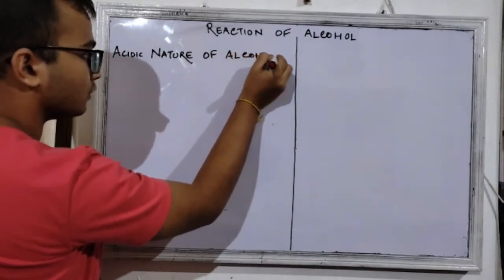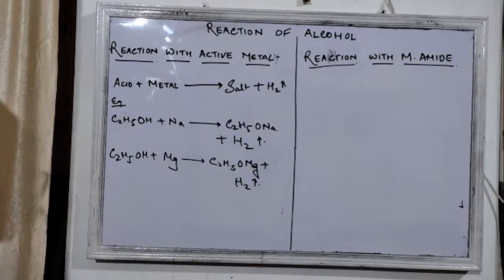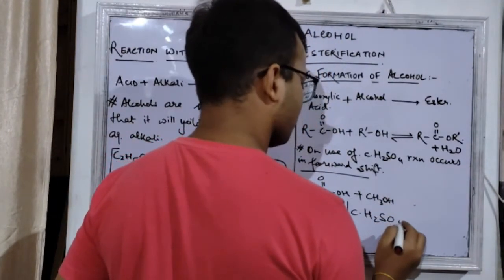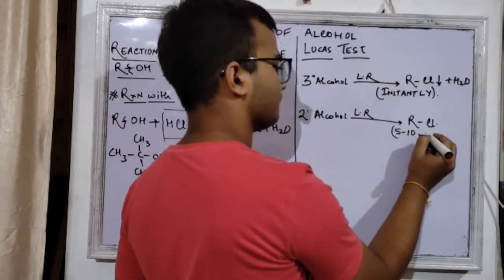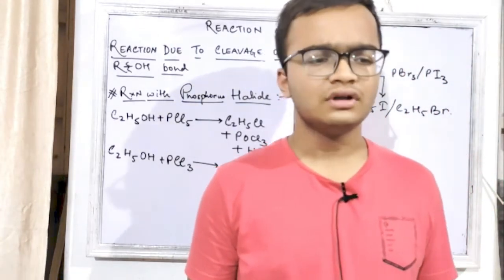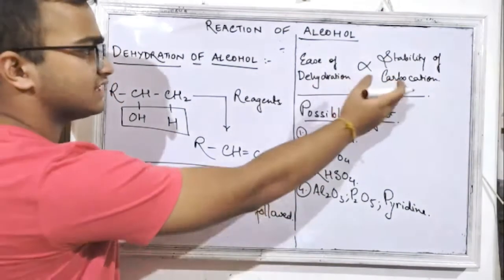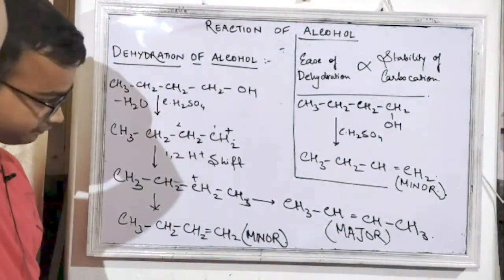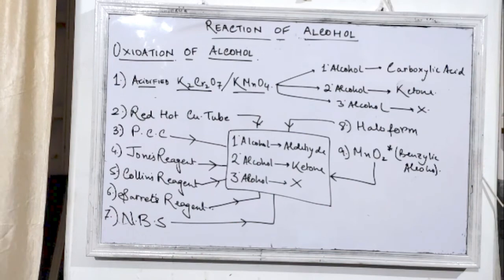REACTIONS OF ALCOHOL | CLASS- 12 | CBSE | JEE MAIN | NEET | LECT.-2